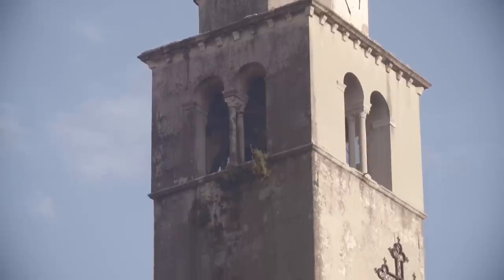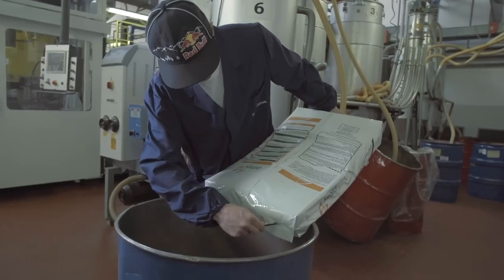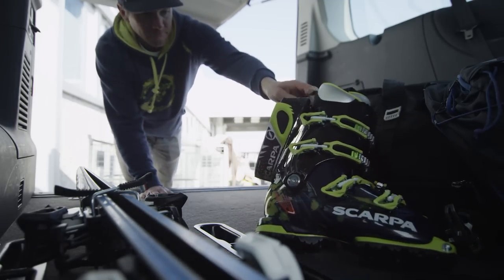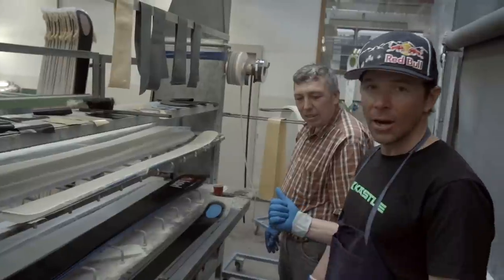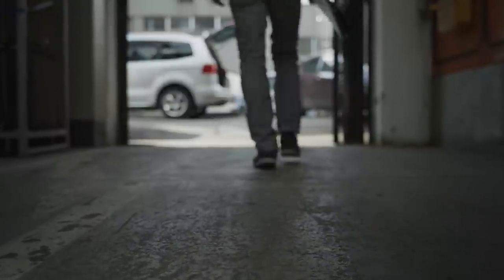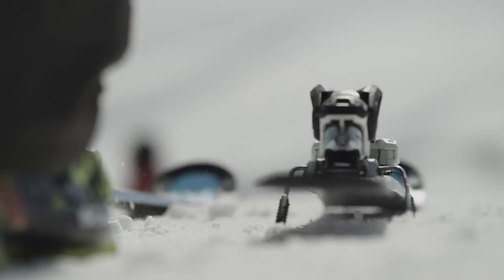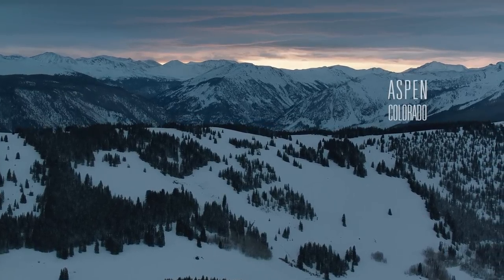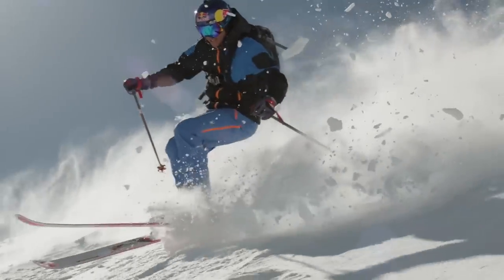The Faces of Dav: The Engineer | S1E2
What does it take to succeed in the ski business?  For Chris Davenport a critical part of the recipe has been integration into the industry itself.  Making a stop in Asolo, Italy and Salzburg, Austria, Chris puts on his engineering hat; building his own pair of Scarpa Freedom SL boots and Kastle FX freeride skis before hitting the Dolomites of Italy to test-drive the new equipment in the famous Holzer Couloir.

Follow Chris:
Chris Davenport - @steepskiing